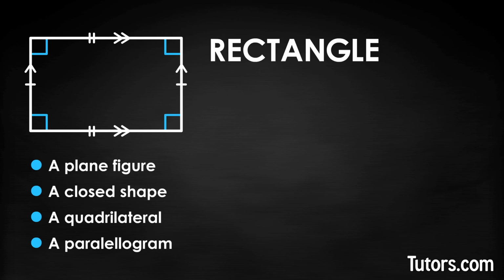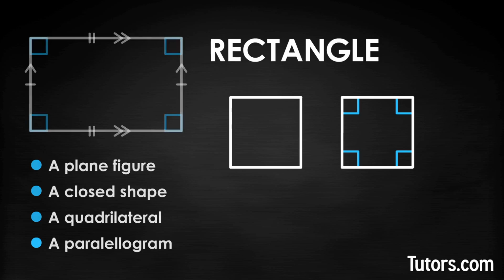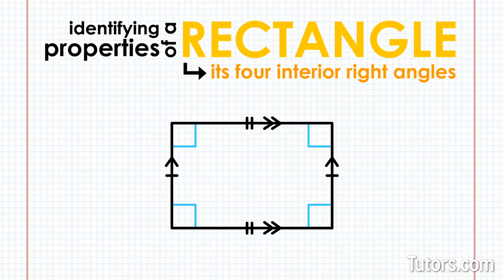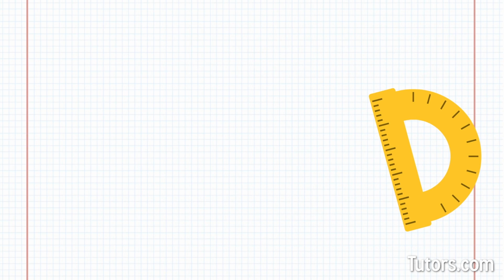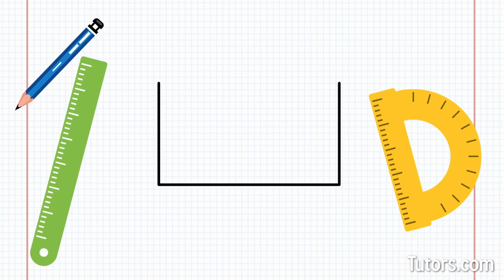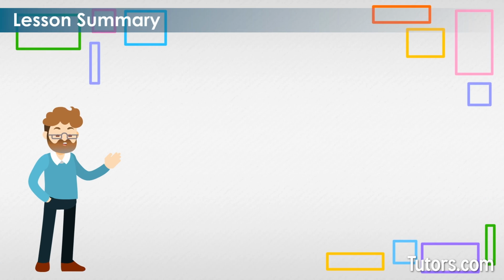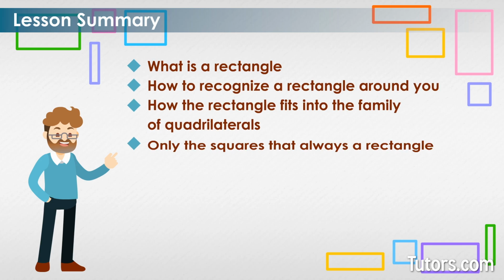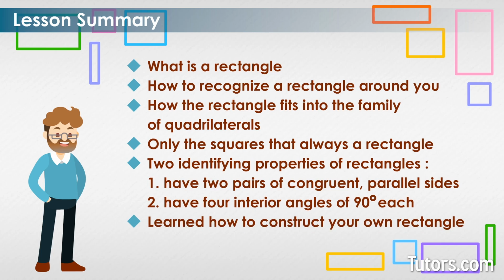What Is a Rectangle? | Definition & Properties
Learn what a rectangle is, the definition of a rectangle, and the properties of a rectangle in this lesson. Want to check out the video and lesson?